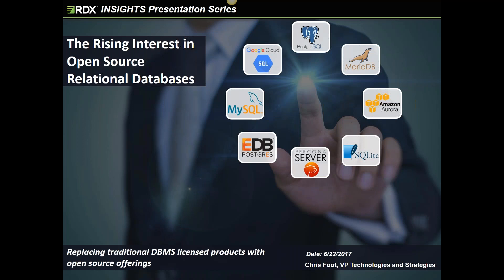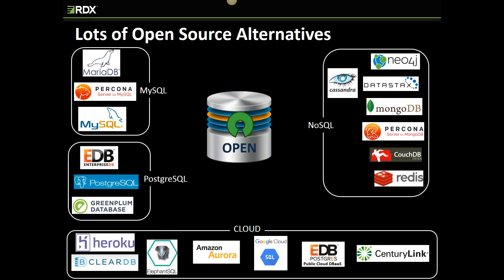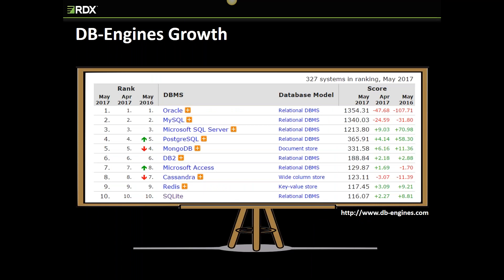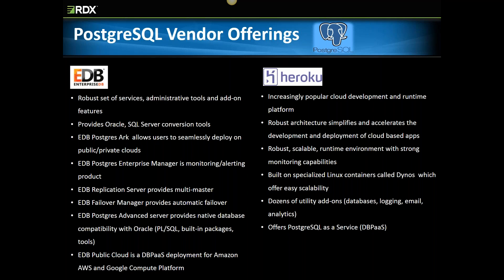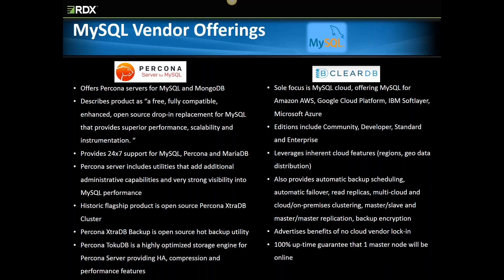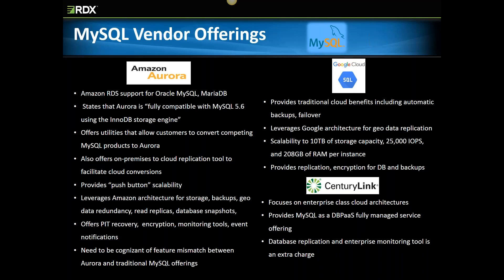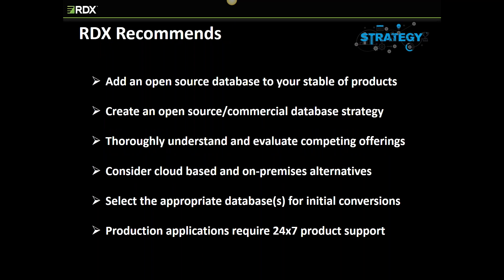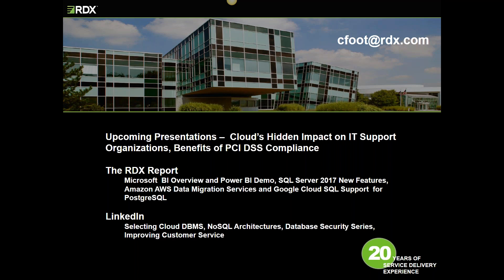The Rising Interest in Open Source Relational Databases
Check out our June RDX Insights presentation, The Rising Interest in Open Source Relational Databases. We take a look at the causal factors driving their increasing popularity, discuss how the cloud is accelerating that growth, and evaluate the perennial favorites in addition to some of the more recent open source offerings.